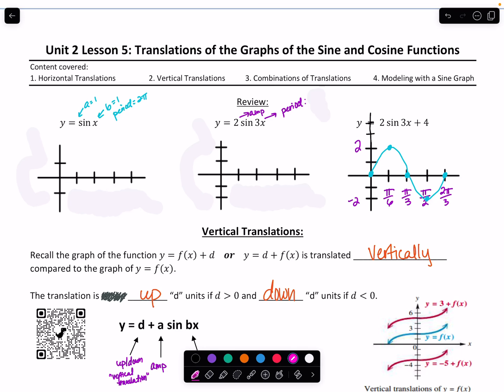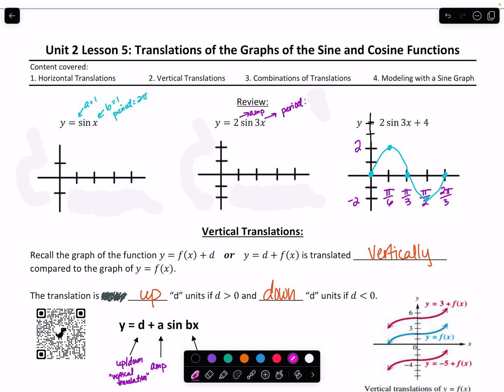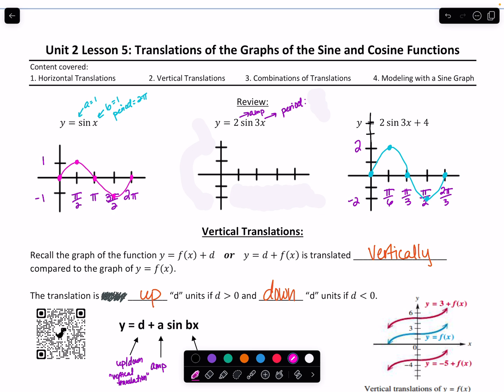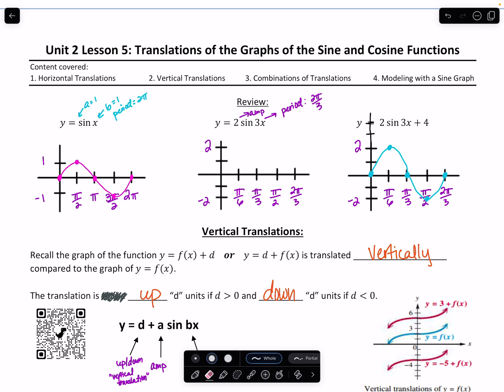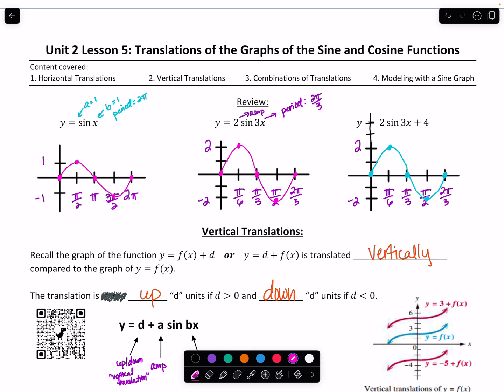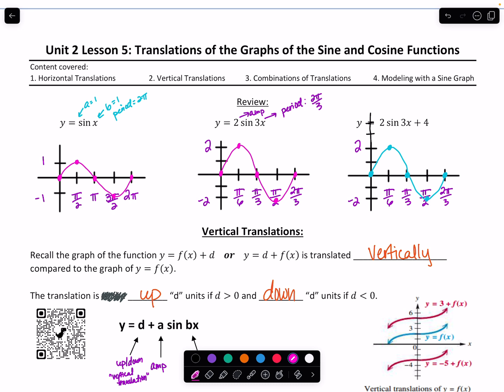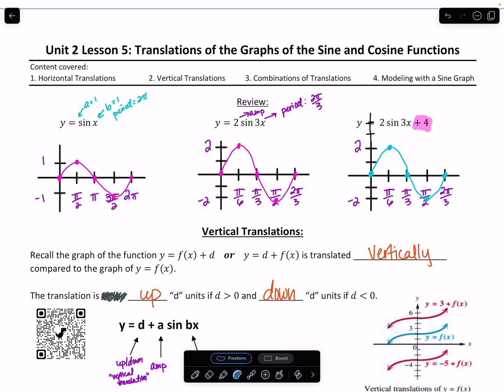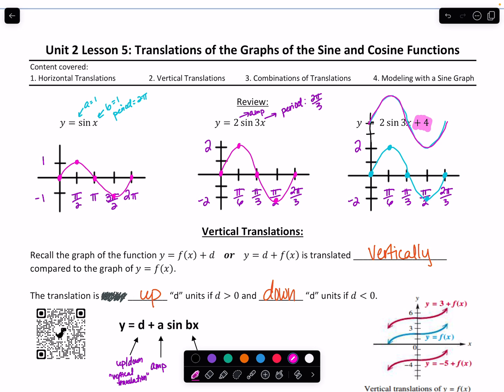MAT188 2.5 graphing review